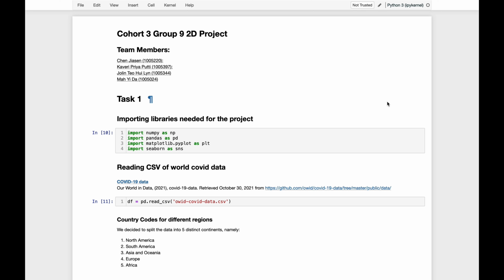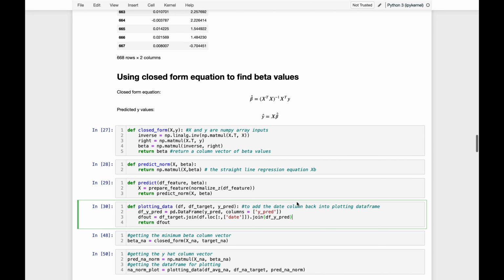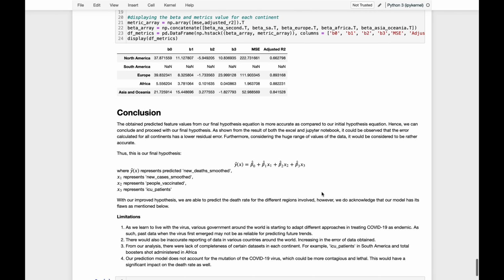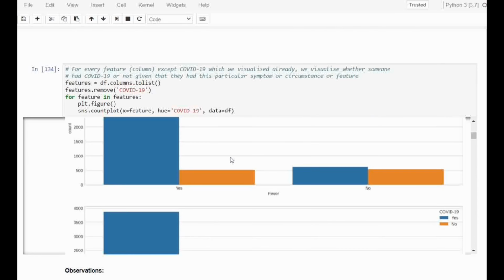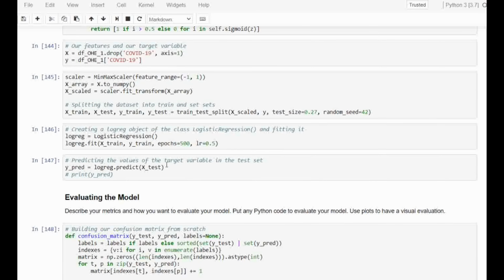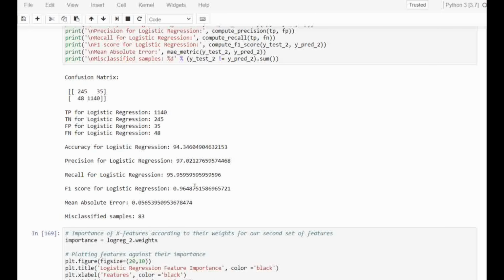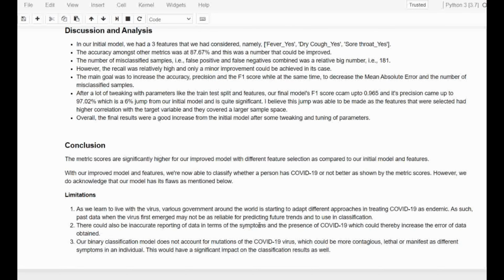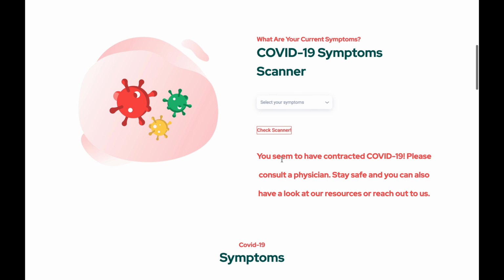2D Project Video - C03 Group 9